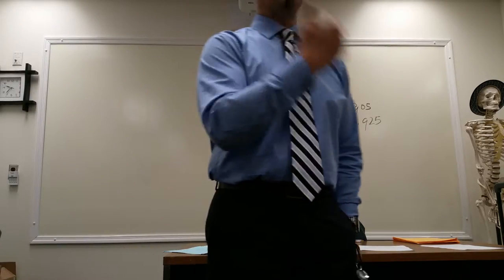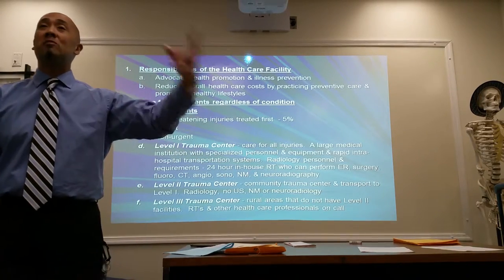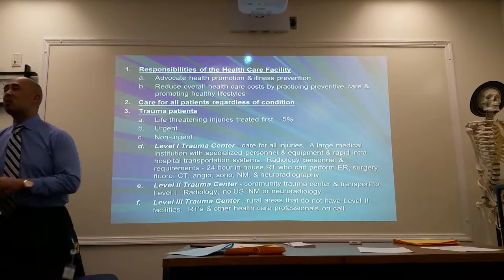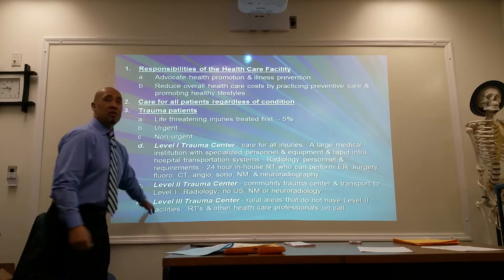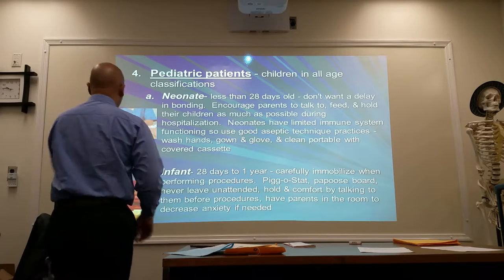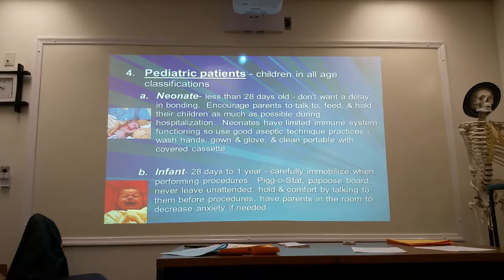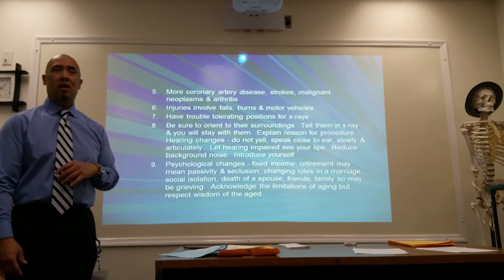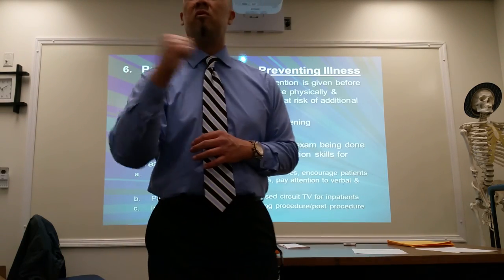RADT 153 Unit 5 Lecture1: Part 1